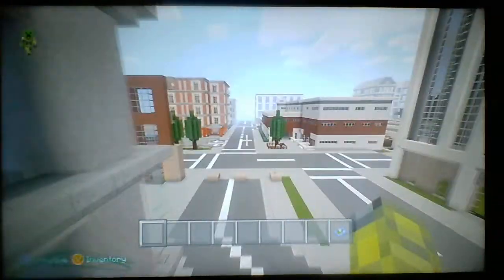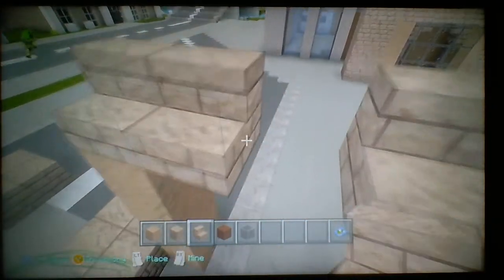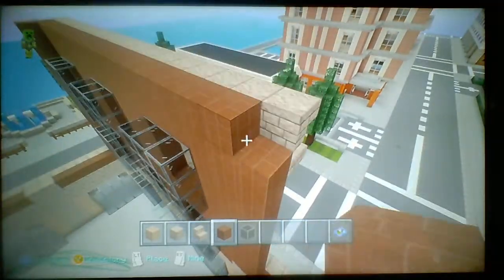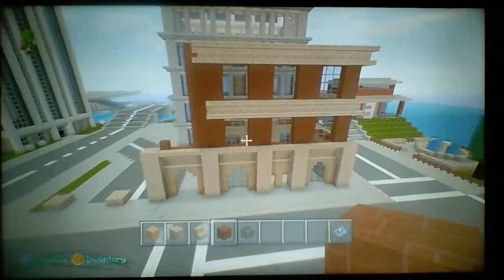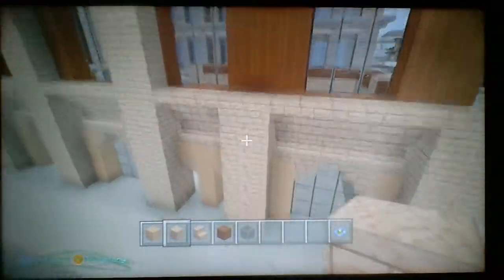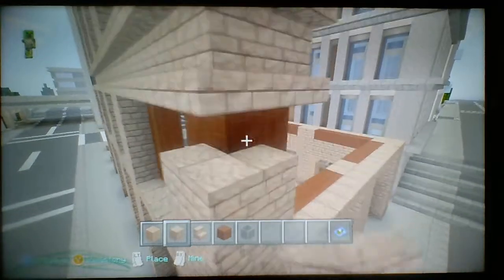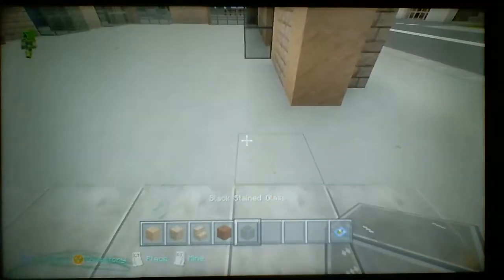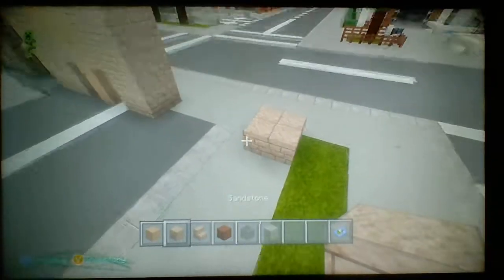Building Galena Park Ep. 7: Adding History to the City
The 7th installment of the series Building Galena Park